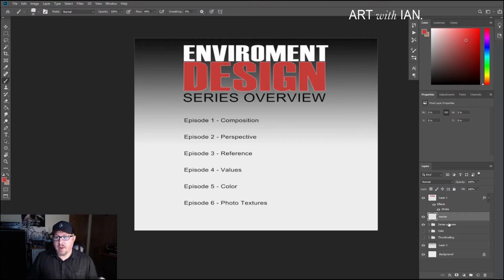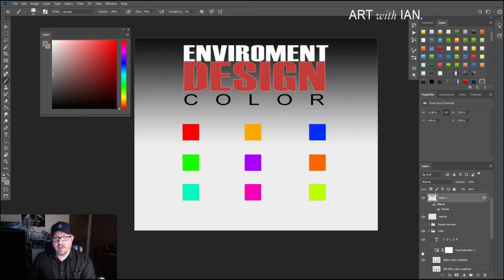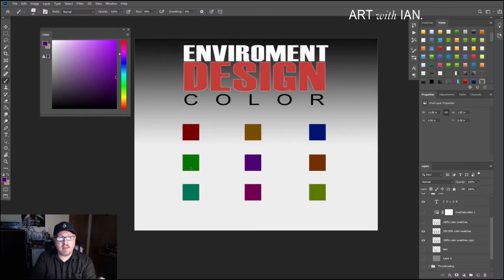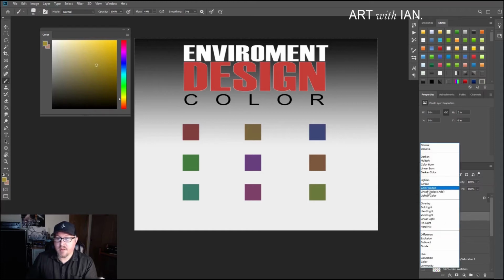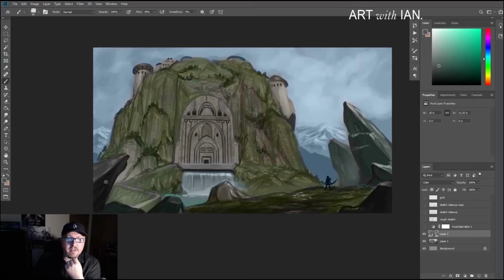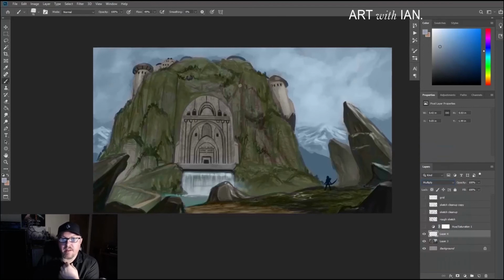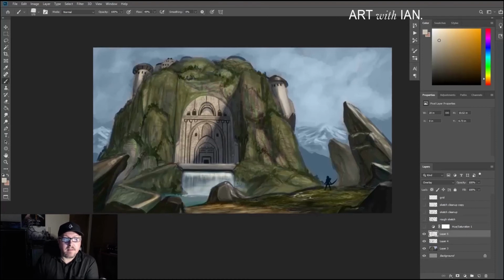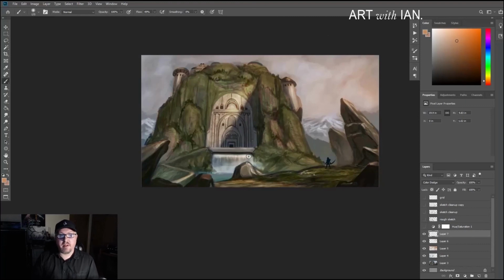Environment Design || Episode #5 - Color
Welcome to episode #5 in Environment Design series. In this episode we'll be going over the importance of understanding Color and it's relationship with the values we worked on last week.

Tools: I'm using Adobe Photoshop and a Wacom drawing tablet for my work. But everything I'm covering can be achieved with most tablets and on most digital softwares, such as Procreate, Krita, Sketchbook Pro, Clip Studio Paint, etc.

For more content, check out these videos.How to draw hands to draw loose to create a brush